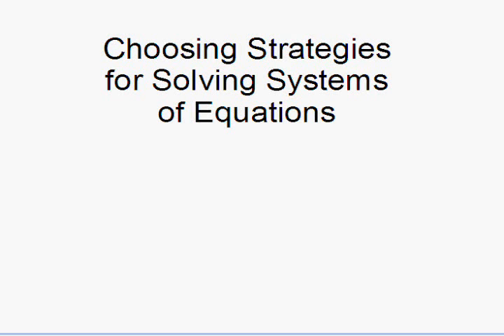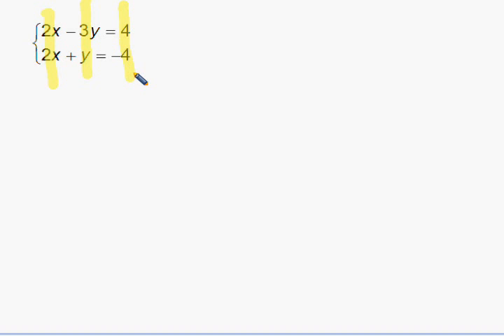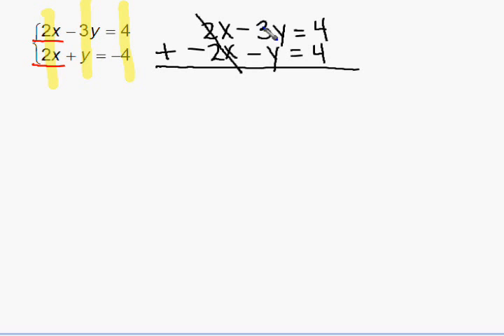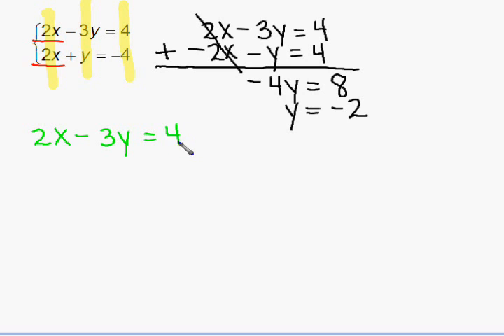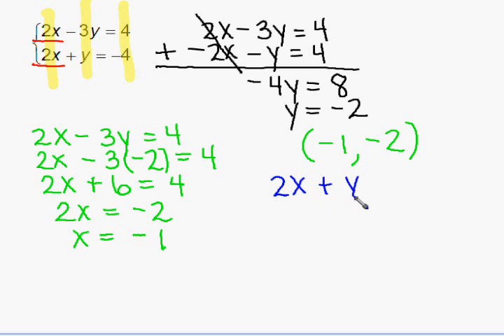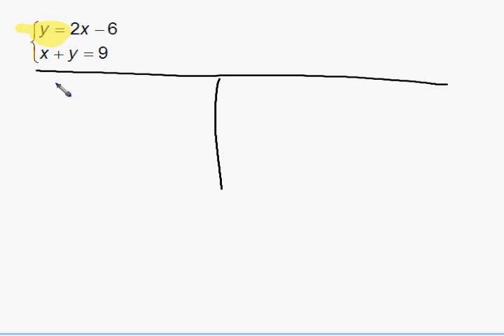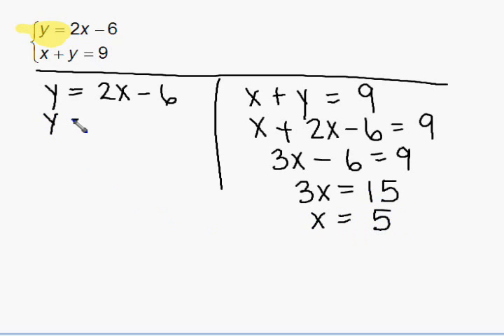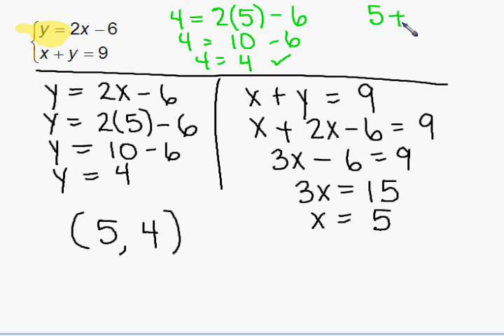Choosing Strategies for Solving Systems